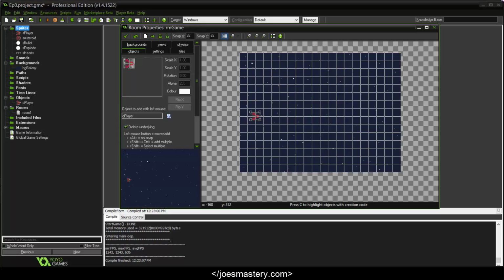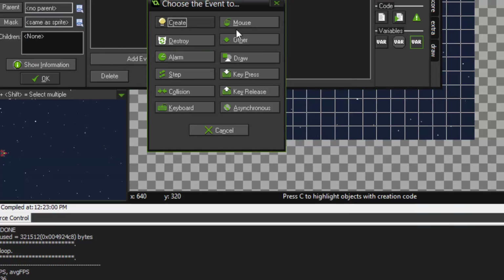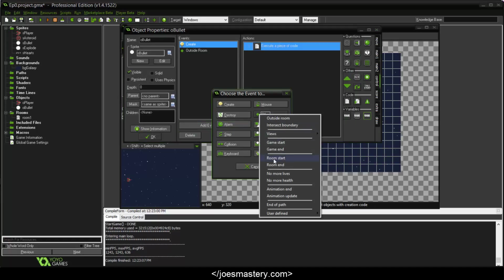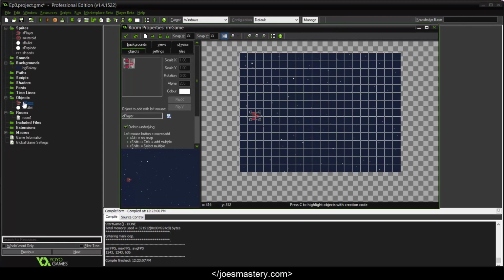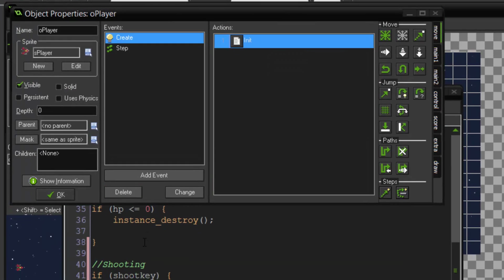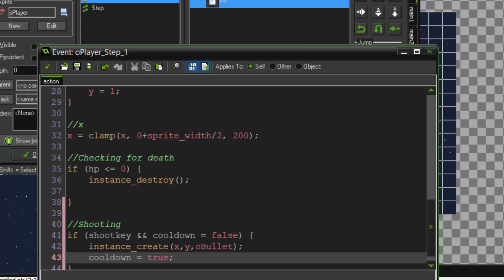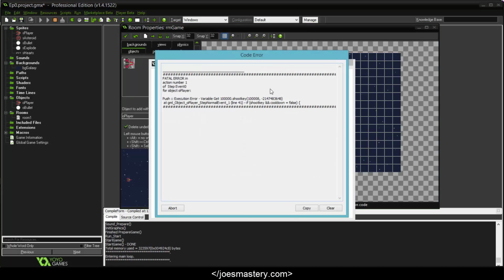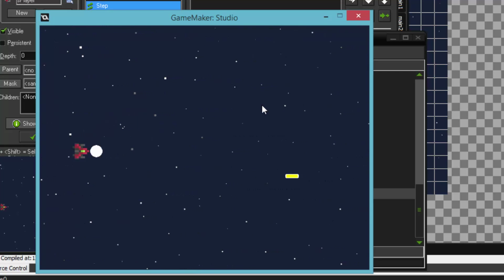[Game Maker Tutorial] Easy Space Shooter - 2: Shooting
This series will be about creating a space shooter from scratch, and over time implementing new features such as explosions, random asteroids, bullets, enemies, powerups and more !!